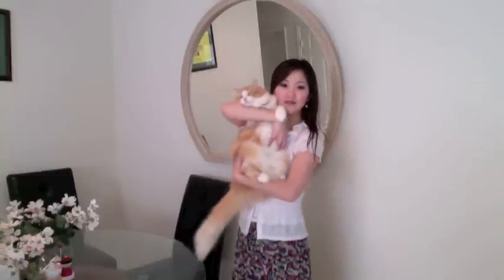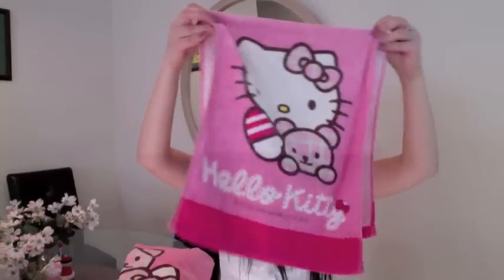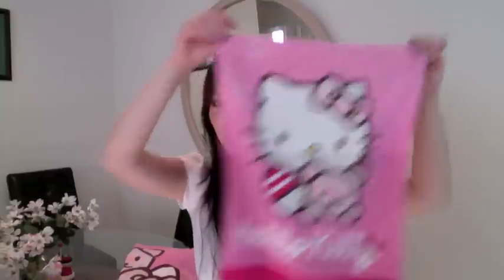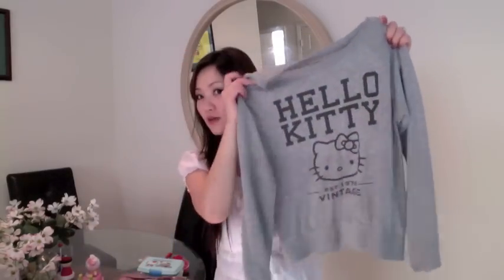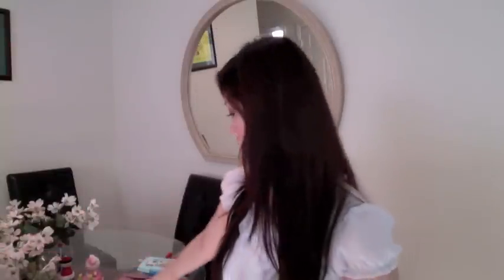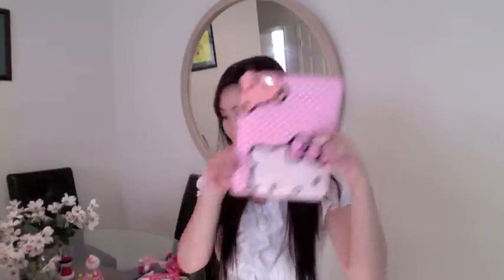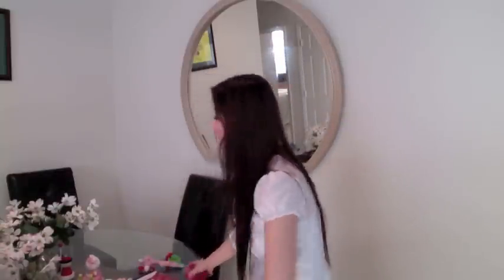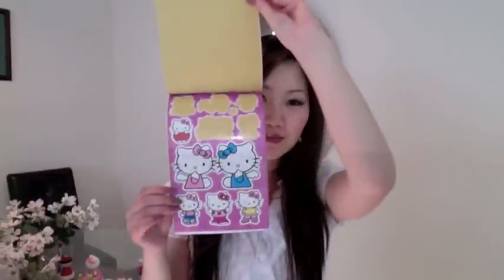OOTD, Mimi and Hello Kitty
Mimi is a Main Coon cat breed.
I hope you enjoy this video.  I know a lot of you love Hello Kitty!

Makeup I am wearing:
Murad Acne Concealer
Wet n Wild eyebrow pencil in Taupe
Too Faced shadow insurance
Physicians Formula Shimmer Strips Custom Eye shadow
MAC Satin Taupe eye shadow
Wet n Wild Silent Treatment eye shadow palette
NYC Smooth Skin bronzing face powder -- sunny
Maybelline dream mousse blush #10 Pink Frosting
Ardell Demi Wispies fake eye ash from Sally's
Majolica Majorca lash enamel glamous volume on mascara
Maybelline Lash Discovery mascara
Loreal HiP Brillant Shine lip gloss #578 Adoring
Nail: OPI Call your Mother

Love,

Lin